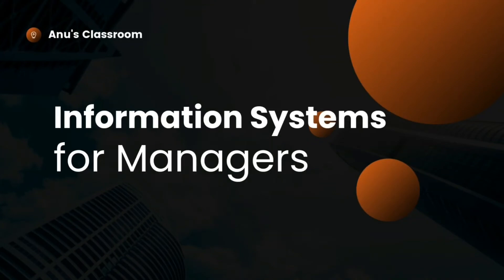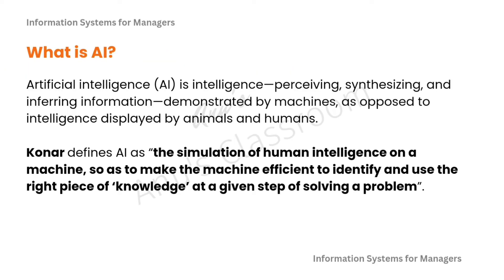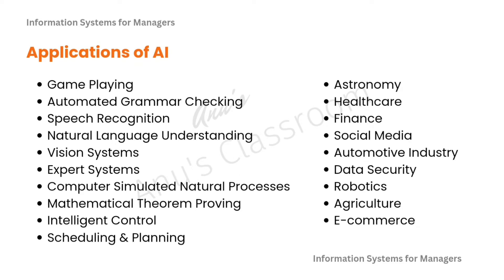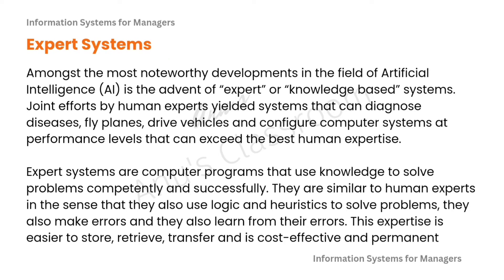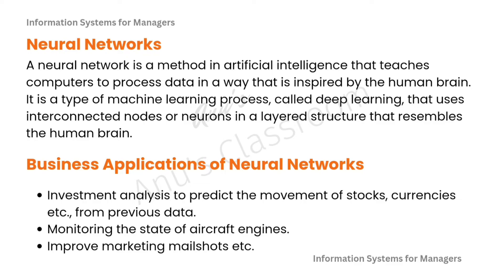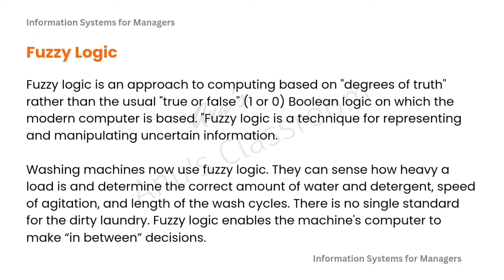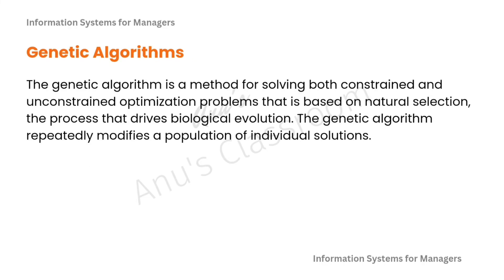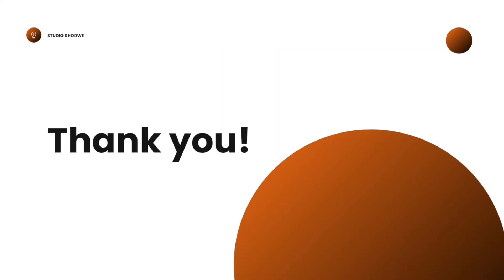Artificial Intelligence & DSS - MMPC 008 | IGNOU | MBA